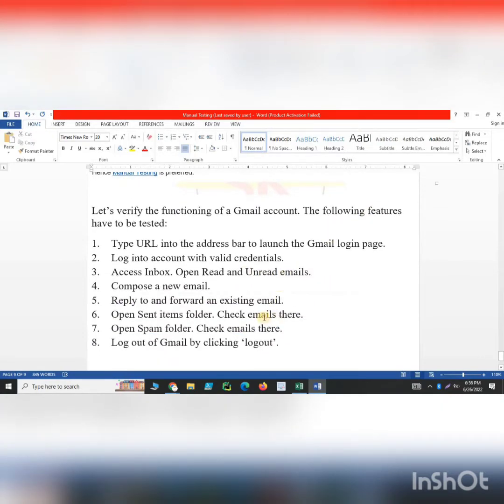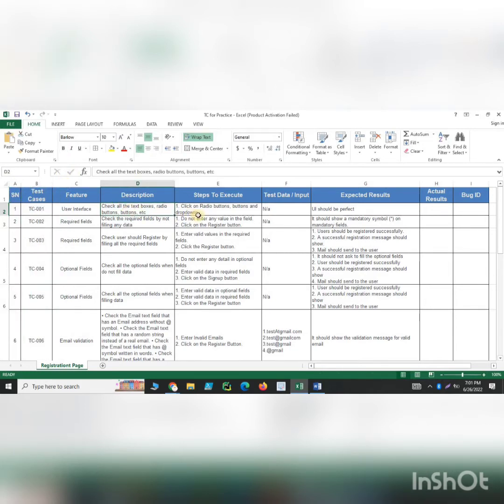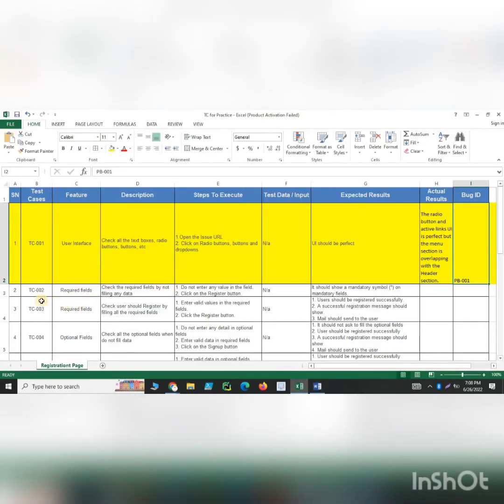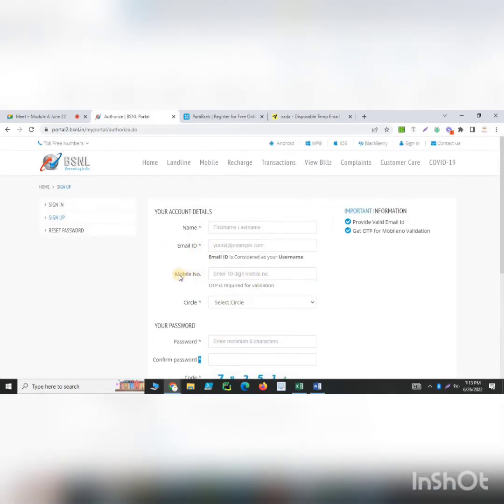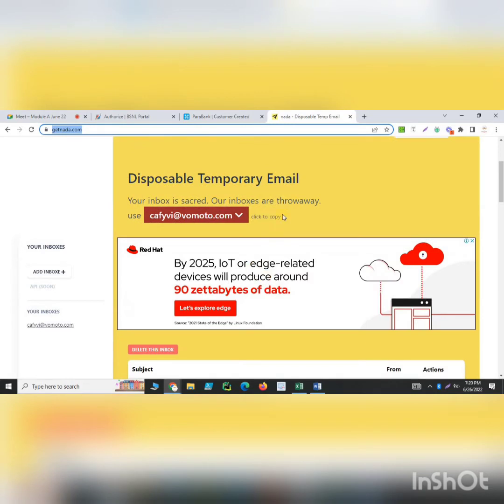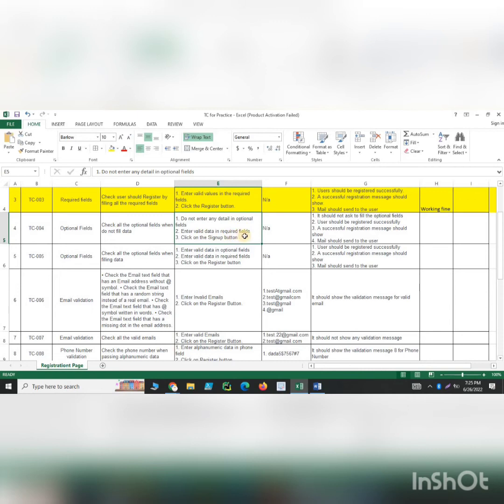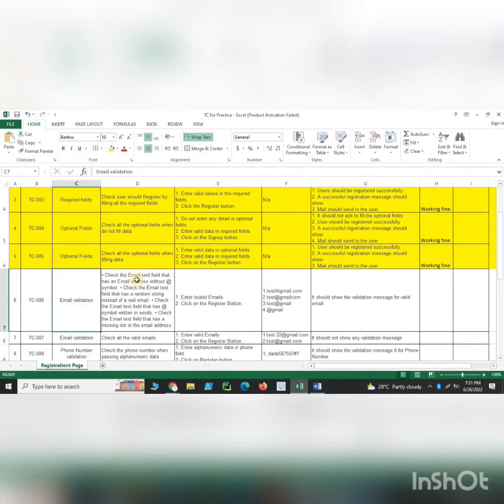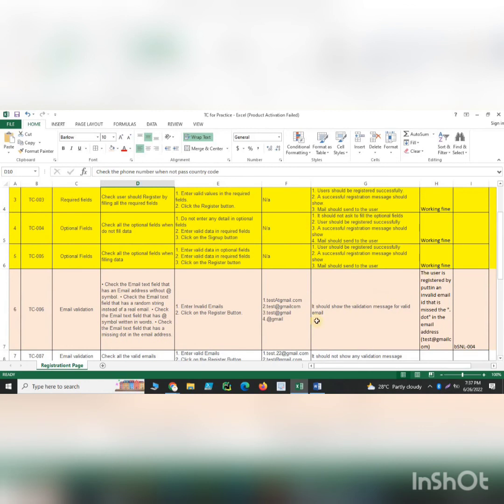Executing Software Testing with Written Test Cases: A Step-by-Step Approach.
Using Test Cases for Manual Testing,
You will find the answers of the following questions -
- "How to execute software testing using written test cases"
- "Software testing techniques using written test cases"
- "Written test cases for software testing"
- "Executing software testing with written test cases"